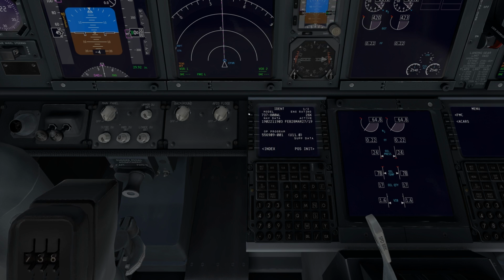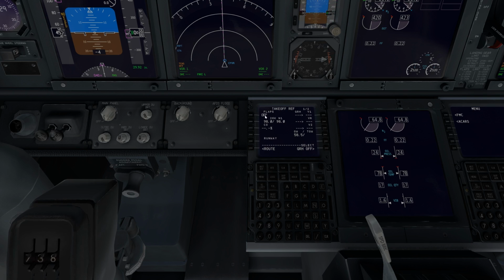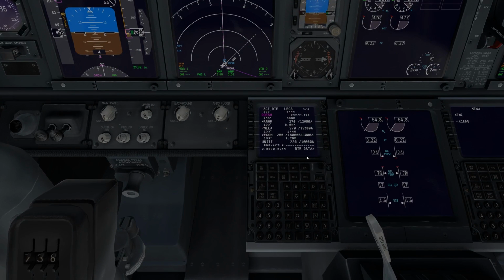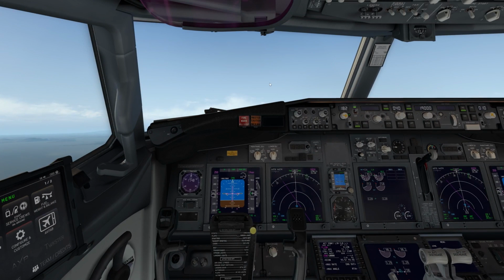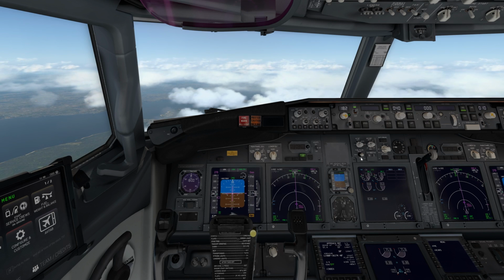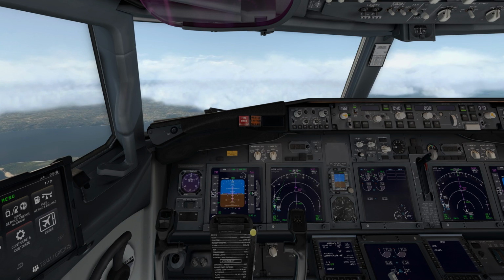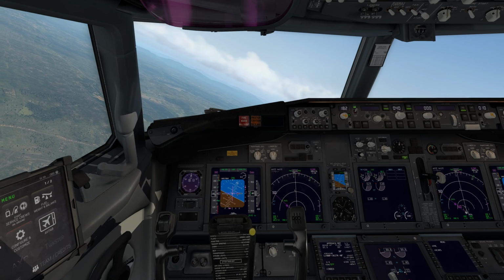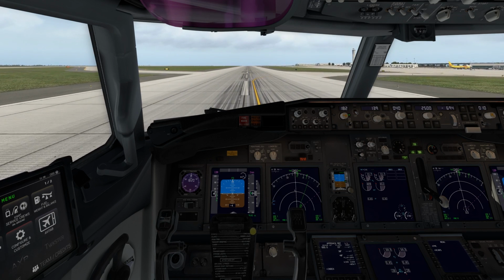X Plane 11 | 737-800 ZIBO FMC and Autopilot Tutorial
FMC and Autopilot tutorial. This is an updated tutorial and is the most recent version of the Zibo 737-800 mod. This tutorial is designed for new fliers and is not a "by the book" tutorial on how to fly the 737-800 and is not designed to be used in the real world. This is for new simmers who want to fly the Zibo 737-800 using a flight plan, its quite basic! Hope you enjoy!

Music - This guy is great, seriously check him out! He offers a lot of his music free for downloads. If you want to use it in a video, make sure you check with him first.

If you've made it this far, thanks! Curious why you are still reading this. Maybe you hope to get a glance at what may be coming in the future? Perhaps you are bored and are just looking for something to do? Curious, truly curious. Still reading? Well, thank you sir or madam! If you would be so kind, go to this link and help me make a few decisions

Seriously though, why did you keep reading?